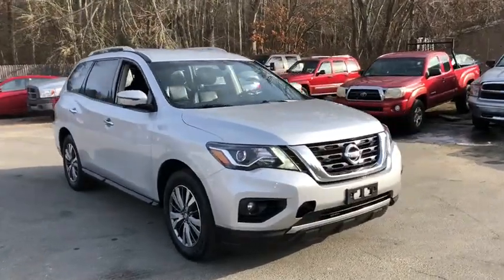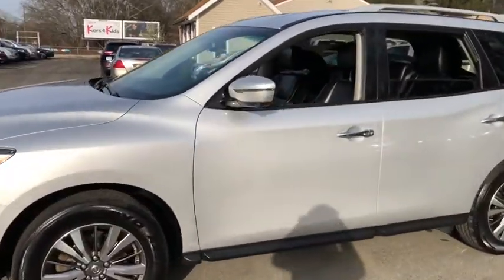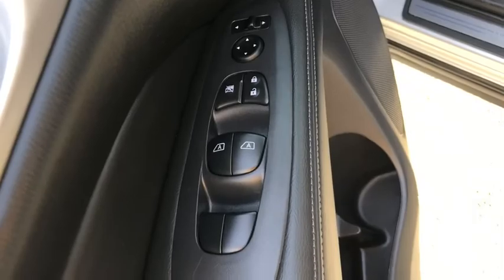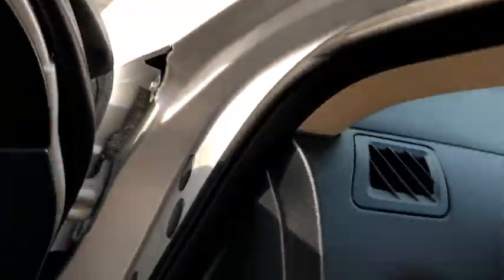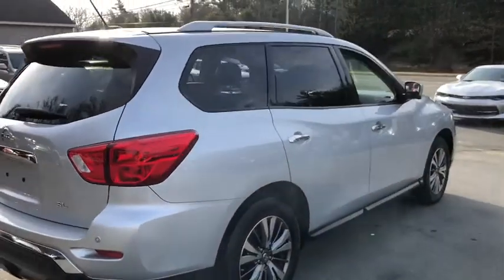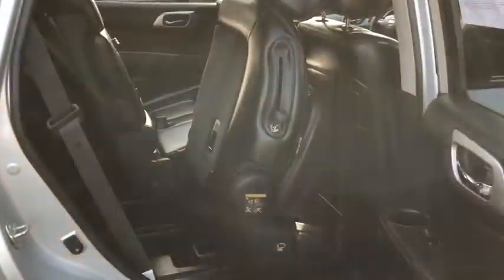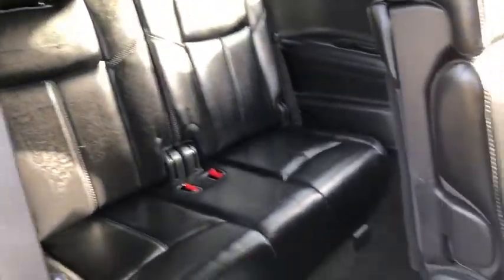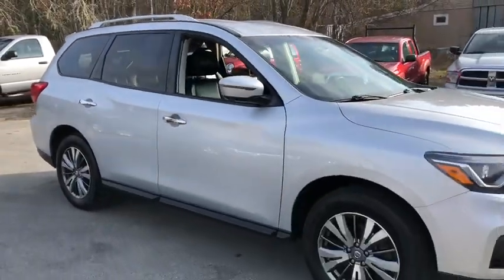2018 Nissan Pathfinder Fall River, Dartmouth, New Bedford, Wareham, MA, Tiverton, RI 17365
Brilliant Silver  2018 Nissan Pathfinder available in Fall River, Massachusetts at Prestige Auto Mart 1. Servicing the Dartmouth, New Bedford, Wareham, MA, Tiverton, RI area.

This is the vehicle for you if you're looking to get great gas mileage on your way to work!!! CARFAX 1 owner and buyback guarantee! Safety equipment includes: ABS, Traction control, Curtain airbags, Passenger Airbag, Front fog/driving lights...Other features include: Leather seats, Navigation, Bluetooth, Power locks, Power windows...